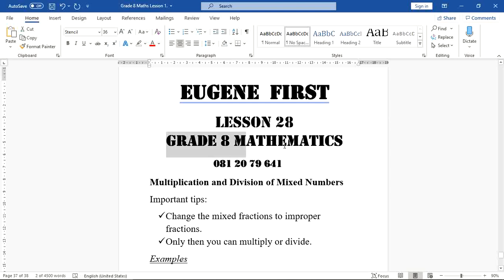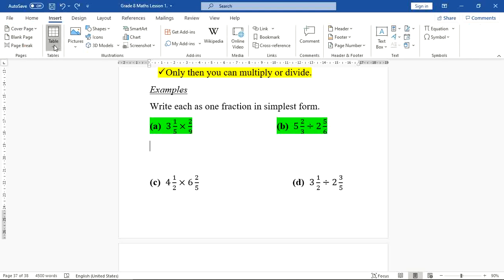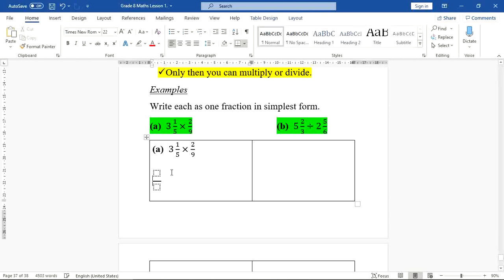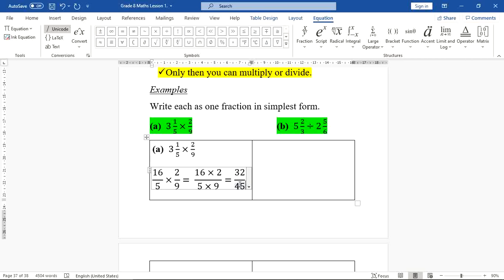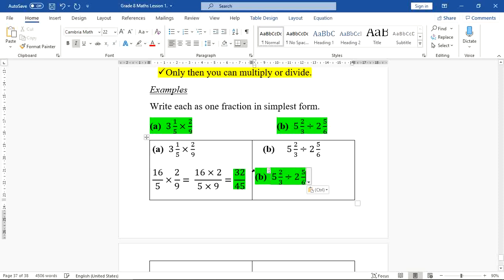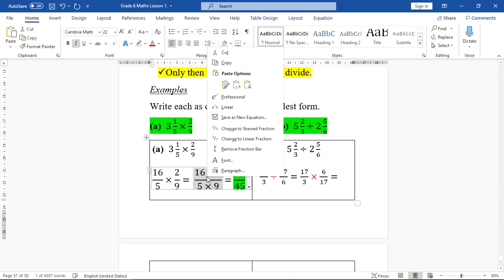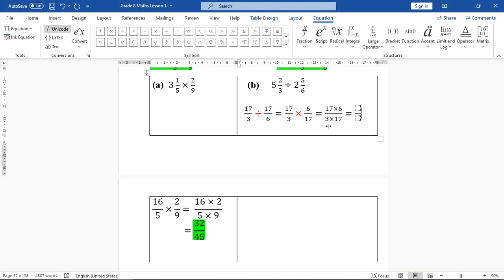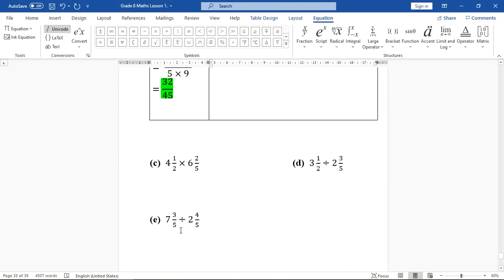LESSON 28, MULTIPLY & DIVIDE MIXED FRACTIONS, GRADE 8 MATHEMATICS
In this video you will learn how to multiply and divide mixed fractions.